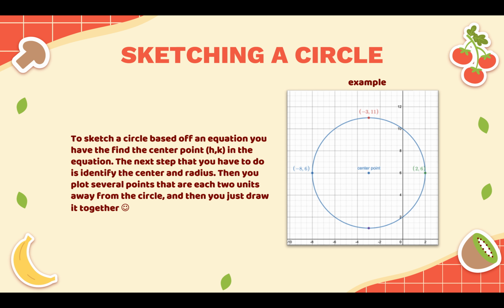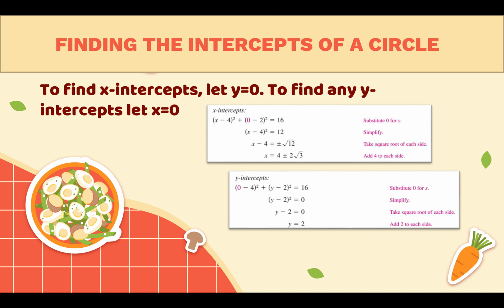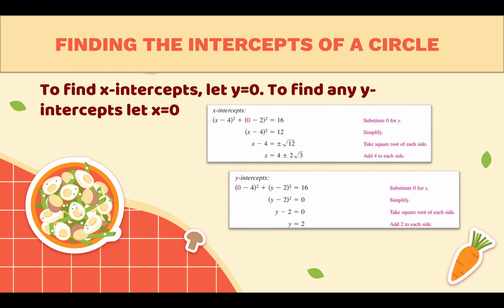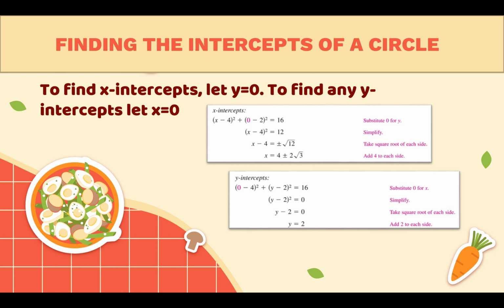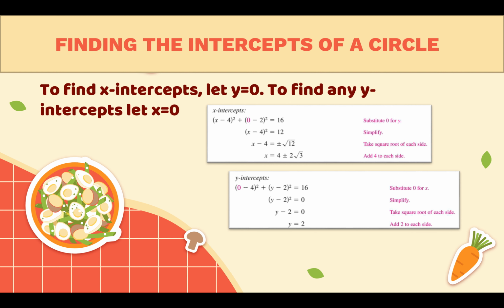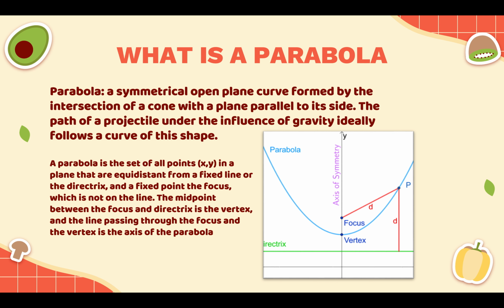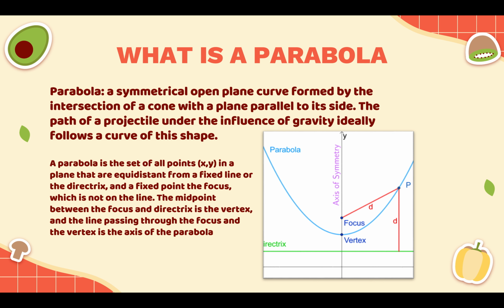PRE-CALCULUS project video 3